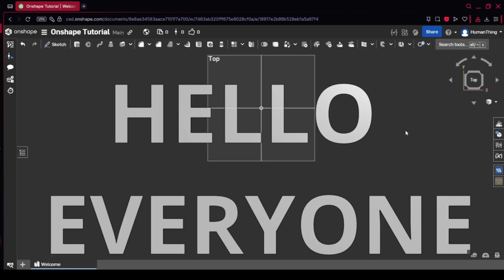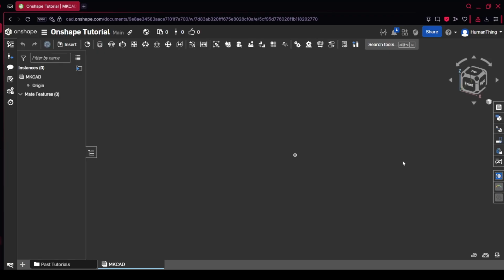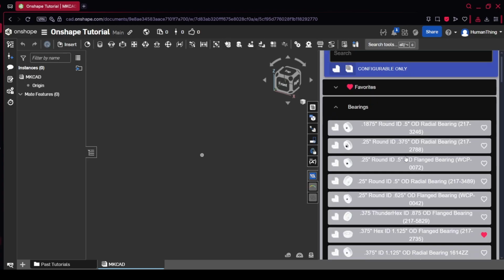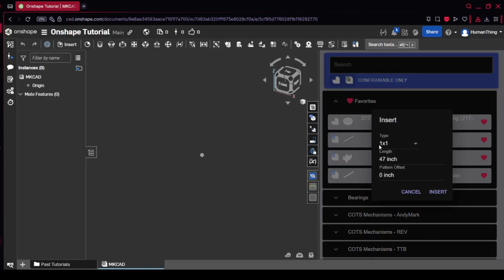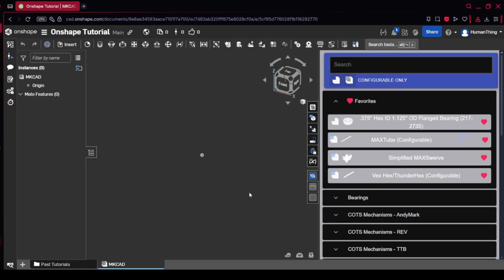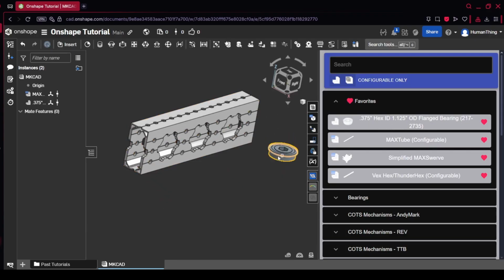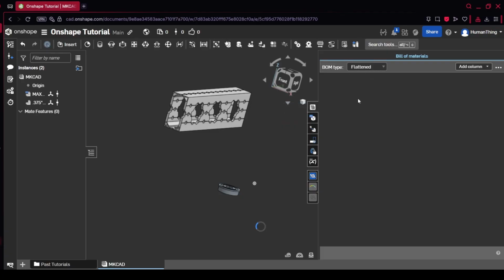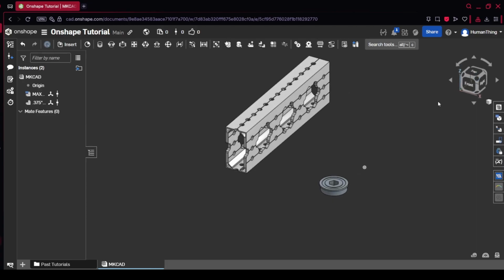Onshape Tutorial #7: MKCAD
After this video was filmed, MKCAD was relabeled to FRC Design. It still has the same structure but names have been changed and the whole ui is reorganized. It still works in the same way though so don’t worry. Sorry for the confusion. Onshape Document used in this series